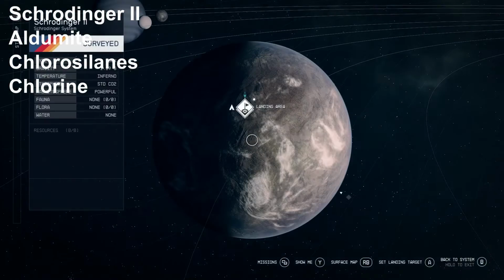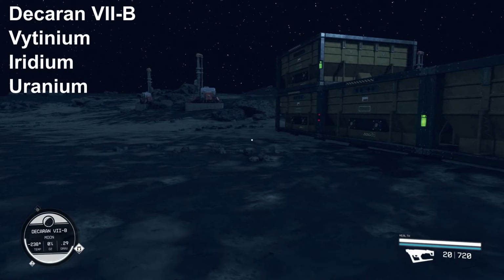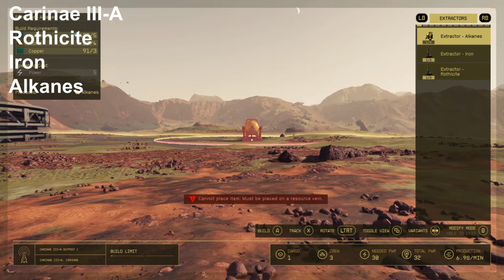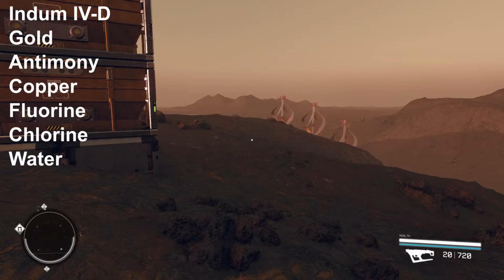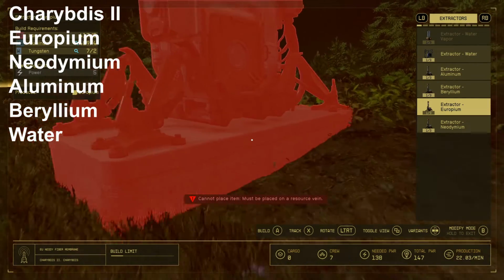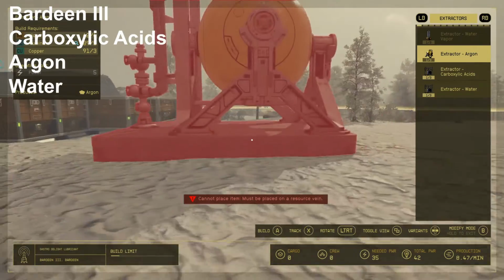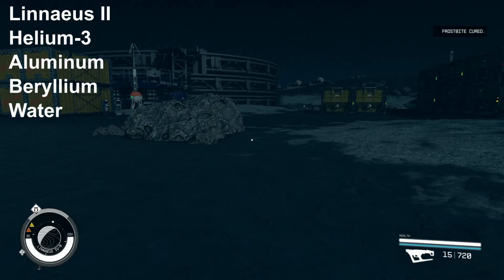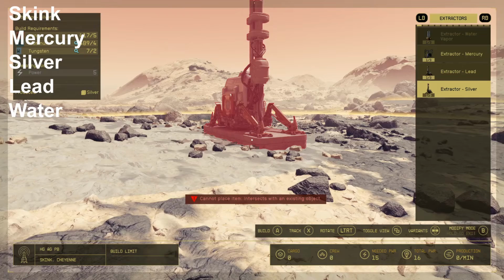Starfield: Farm All Resources: Part Two - Inorganic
Walkthrough of how to farm all possible inorganic resources. Tips to strategically maximize resource generation.

Part One includes farming all possible organic resources.

Chapters:
00:00 Intro
03:46 Ad, SiH3Cl, Cl
04:35 Tsn, Ni, Co
05:54 Vr,  Ar, C6Hn, Ne
06:35 Vy, Ir, U
07:20 Ie, Al, Be, H2O
08:44 Rc, Fe, HnCn
10:26 Cu, IL, xF4, Fl, H2O
12:00 Pu, V, U
12:45 Au, Sb, Cu, Fl, H2O, Cl
14:27 Ag, Ta, Yb, Fe, H2O, Cl
15:21 Eu, Nd, Al, Be, H2O
15:56 Cs, W, Cl, H2O
17:00 Dy, Pb, Ti, W
17:53 R-C0C, Ar, H2O
20:09 Pd, Pt, Ni, Co, Fl
21:40 Xe, Cl, SiH3Cl, H2O
22:33 He-3, Al, Be, H2O
23:49 Li, SiH3Cl, Cl, H2O
24:48 Hg, Ag, Pb, H2O